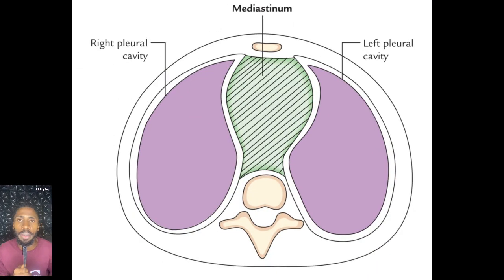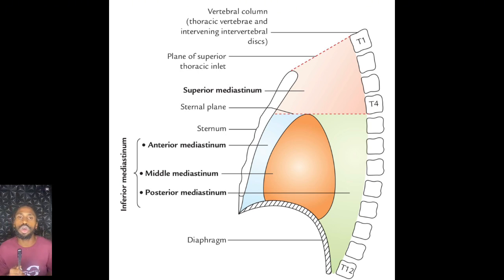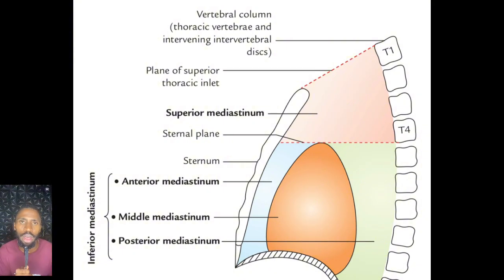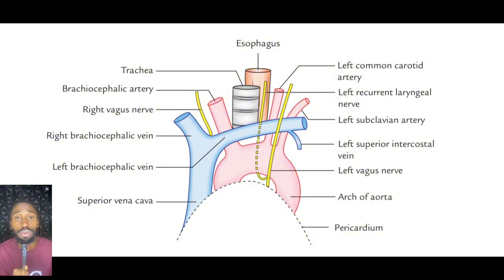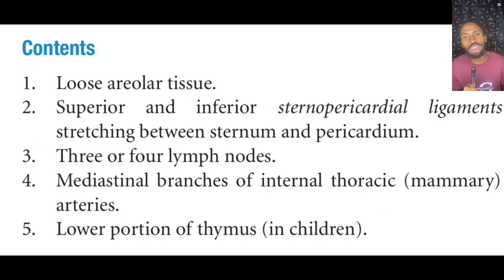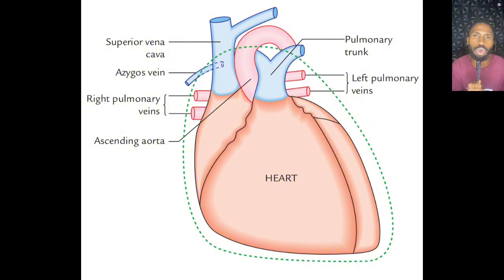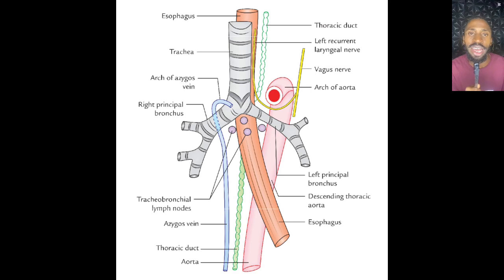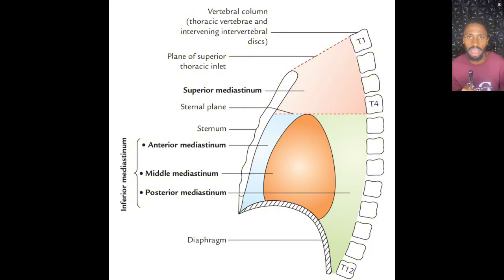Mediastinum Anatomy Simplified | Divisions, Boundaries & Key Structures Explained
In this video, we simplify the anatomy of the mediastinum — the central compartment of the thoracic cavity. You’ll learn its boundaries, subdivisions (superior & inferior mediastinum), and the major structures within each division, along with clinical relevance such as mediastinal masses and spread of infections. Perfect for MBBS, ANA 213, USMLE, NEET PG, nursing, and allied health students.

📌 Timestamps:

00:00– Presentation
00:50 – Definition & Importance to the Mediastinum
02:27 – Boundaries of the Mediastinum
03:55 – Major Contents of the Mediastinum
04:55 – Divisions: Superior vs Inferior Mediastinum
06:55 – Structures in the Superior Mediastinum
10:08 – Boundaries of the Inferior Mediastinum
11:10 – Anterior Mediastinum Structures
13:02 – Middle Mediastinum (Heart & Pericardium)
15:14 – Posterior Mediastinum (Esophagus, Aorta, etc.)
17:30 – Clinical Relevance: Mediastinitis an Mediastinal Syndrome
19:48  – Summary & Review